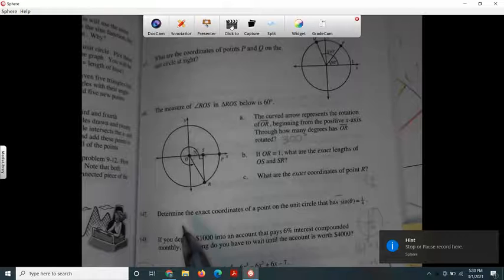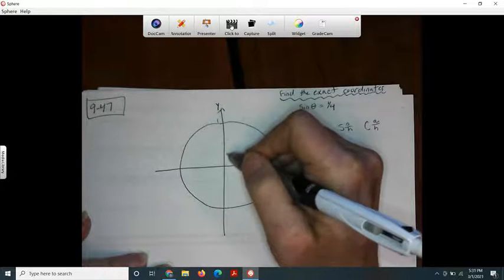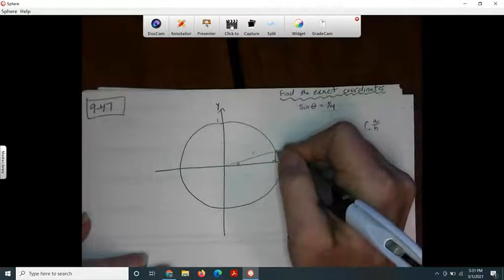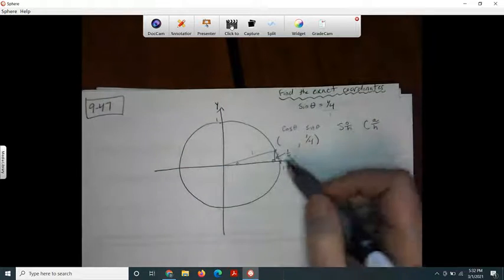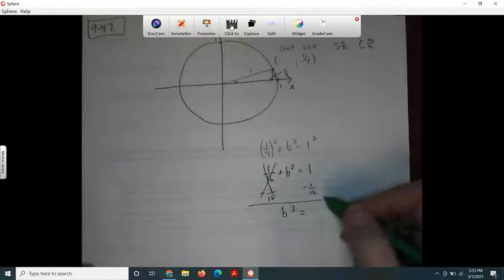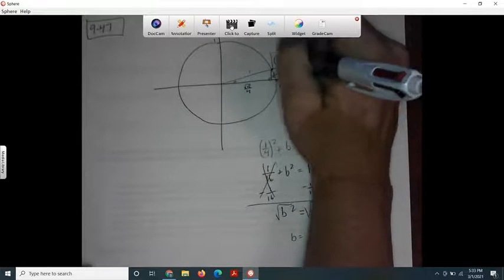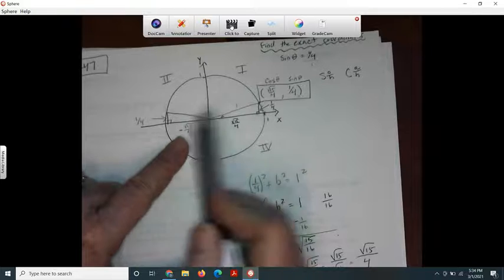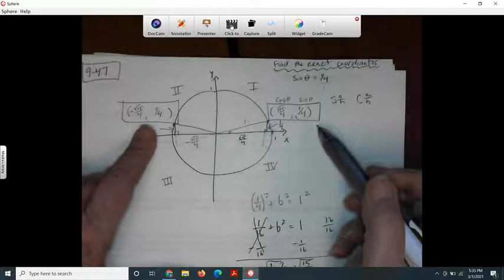Int 3 9-47